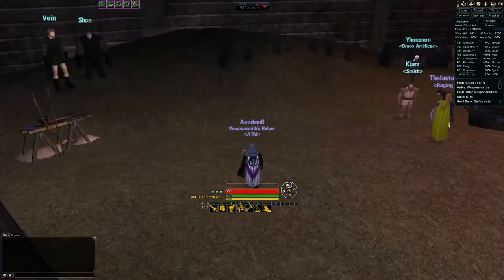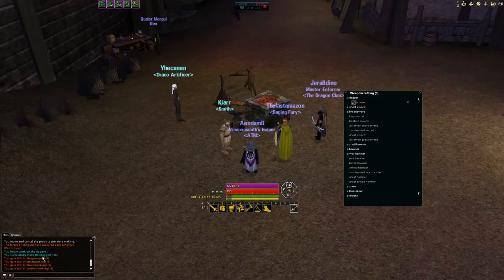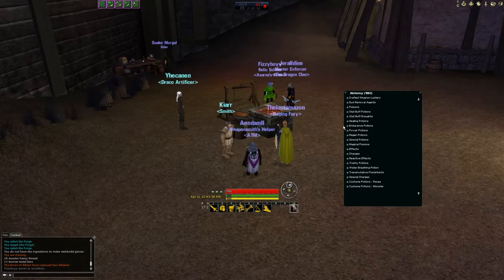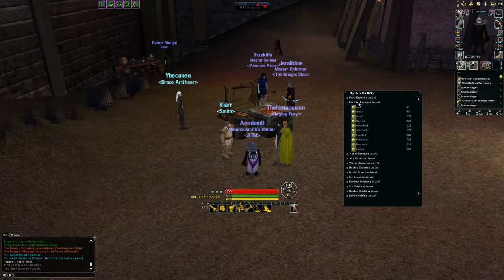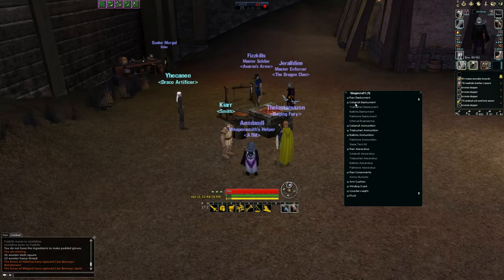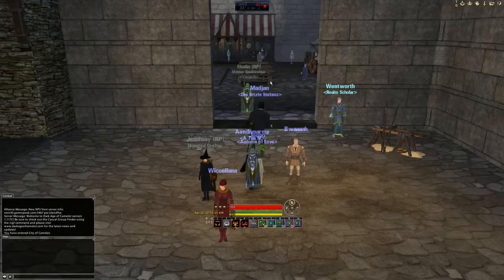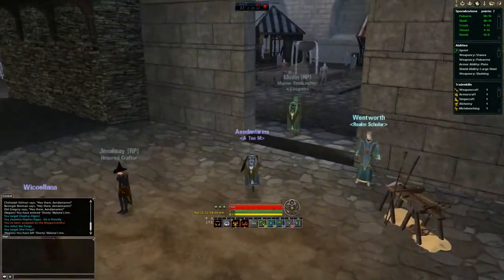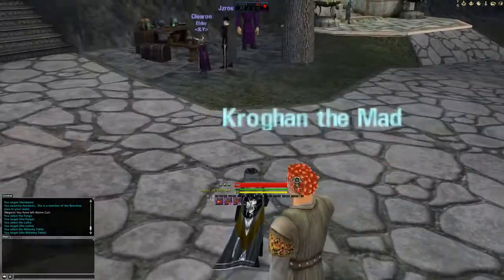DAoC Guide - Crafting Overview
Aendam guides us through the various types of crafting in Dark Age of Camelot with an overview and description of each.